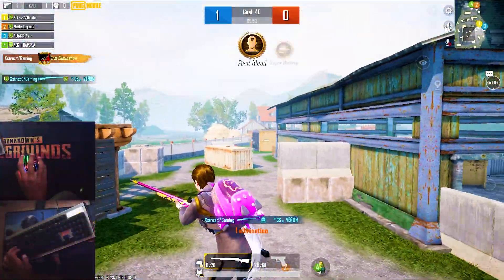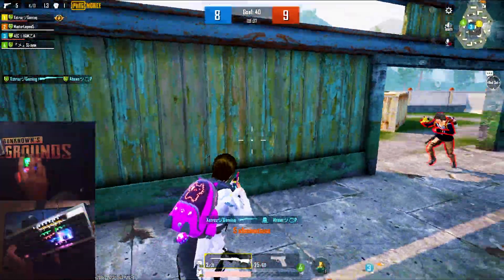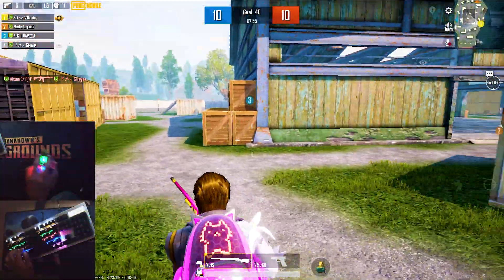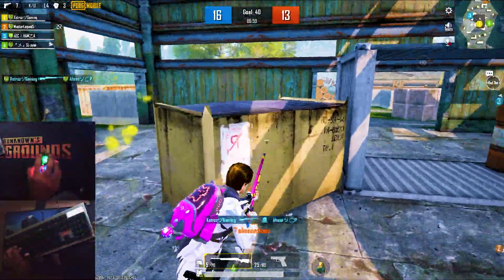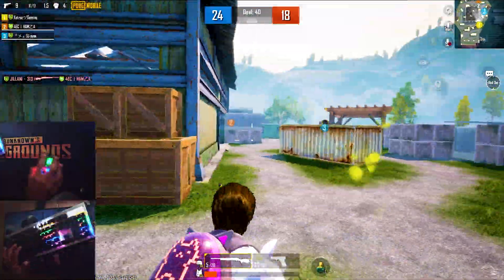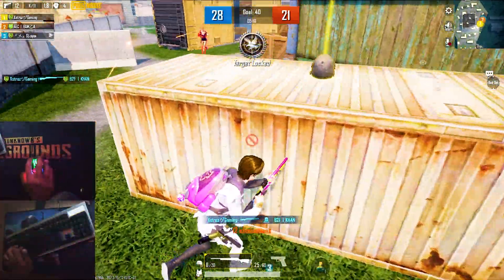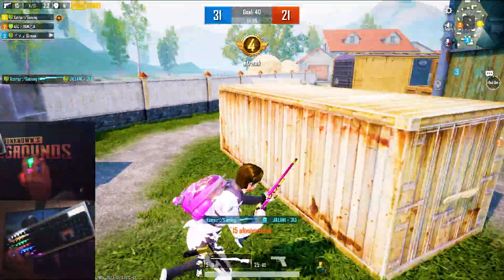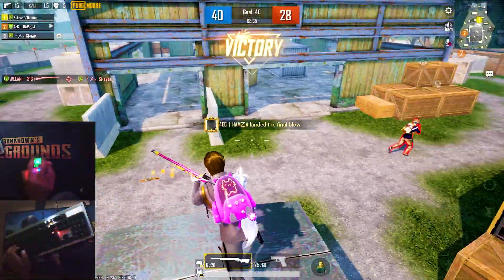PUBG MOBILE Handcam Keyboard & Mouse 90 FPS Ultra HDR Graphics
Video Description:
Elevate your gaming experience with a new dimension in PUBG MOBILE. Our handcam gameplay video combines precision keyboard and mouse controls with the electrifying action of PUBG MOBILE.

Whether you're a PUBG MOBILE enthusiast, a gaming connoisseur, or seeking to be captivated by top-tier player skills, this is a must-watch. Join us for an exhilarating journey and witness the future of mobile gaming through PUBG MOBILE and keyboard and mouse mastery.

                            👇My System Specifications 👇

💻  CPU - AMD Ryzen R5 3600 6-Core @3.6 GHz Max @4.2 GHz
💻  GPU - ZOTAC GeForce GTX 1660 Super 6GB GDDR6
💻  MOBO- MSI A520M-A Pro AMD AM4
💻  Cooler- EASE EAF1218 ARGB Fan Air Cooler
💻  RAM - ADATA 16GB DDR4 (2x8GB) @3200mhz
💻  SSD - XPG SX6000 Pro ( 256GB ) NVME
💻  SSD - 120GB ( WD Green )
💻  HDD - 500GB ( WD Blue )
🖥️  LCD - Acer XFA240 144Hz Gaming Monitor ( 24 Inch 1080P )
🖦   Keyboard - V8 RGB MECHANICAL GAMING KEYBOARD
🖱️   Mouse -Bloody Q50 Neon X'Glide
🎧  Headset - Professional Gaming Headset ROOT
🎤  Mic - BM-800 Condensor Microphone
💻  PAD - 3XL Gaming Mousepad ( PUBG MOBILE )
💻  Case -1st player B7 (Black) 4Fan ARGB
💻  Webcam - I'm Using Infinix hot 10 Camera😎

                            Say MaShaAllah ❤

Internet Fibre link - 100Mbps

▶  Adobe Media Encoder 2023
▶  Adobe Audition 2023
▶  OBS Studio 29.1.3

PUBG MOBILE I'D
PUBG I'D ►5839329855